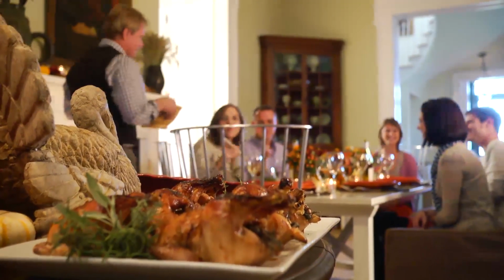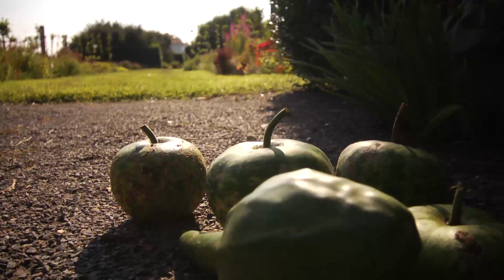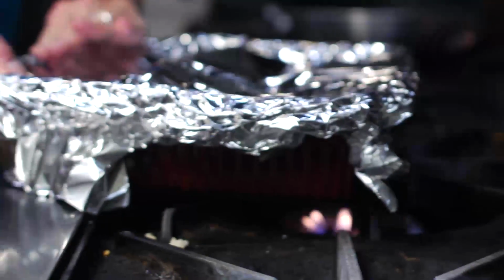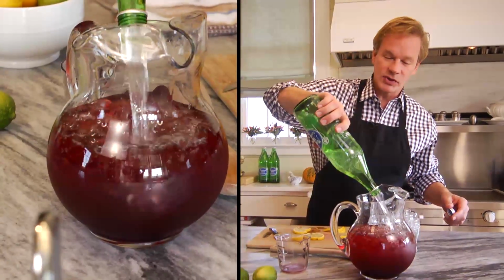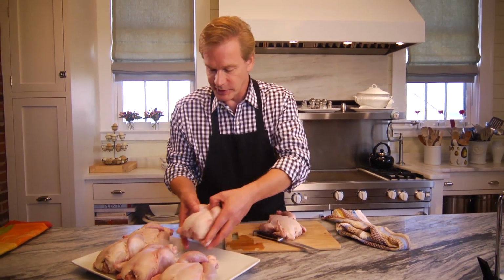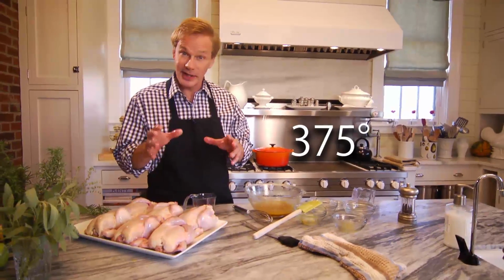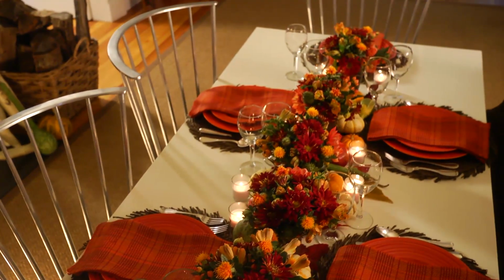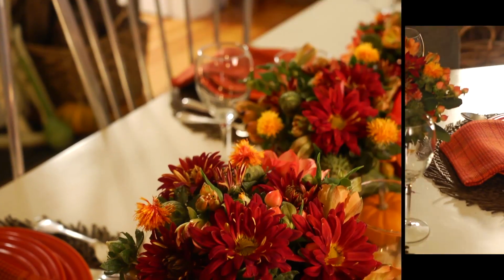GS 1303 EDIT2 REVIEW